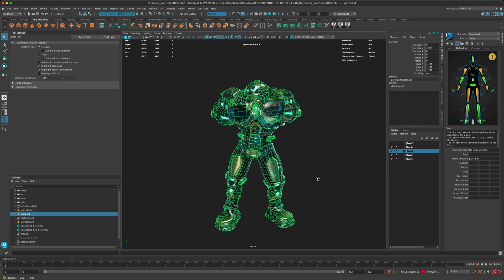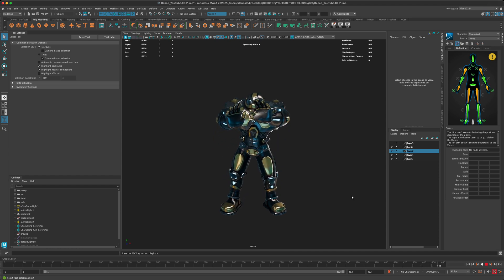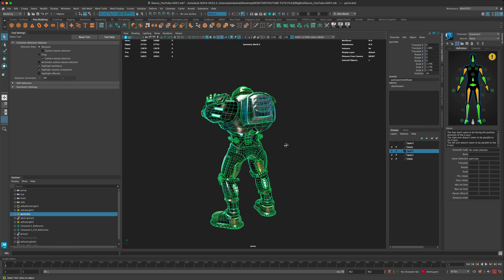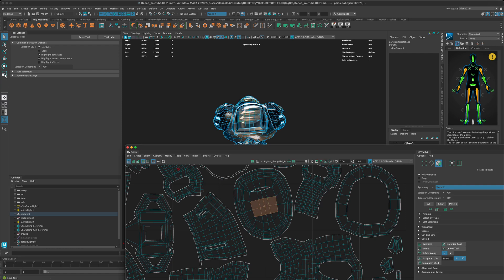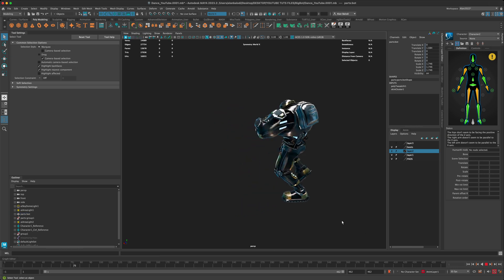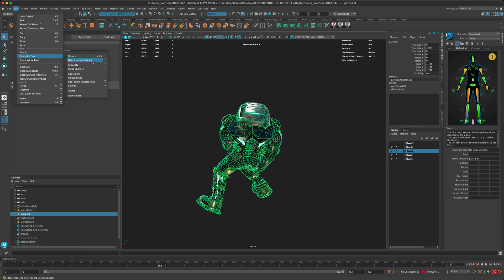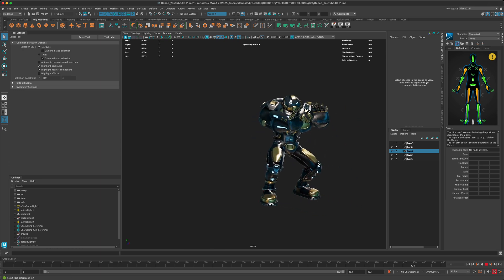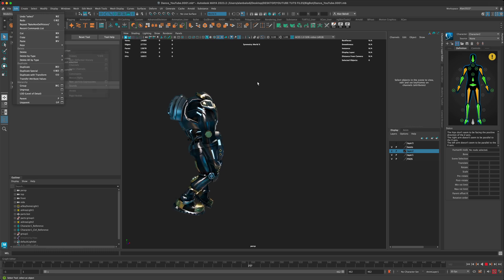Maya adjusting UVS after rigging? (Tips & Tricks)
Quick but important tip that could save you in a crunch. Sometimes you need to adjust the uvs after you animated and rigged the character.